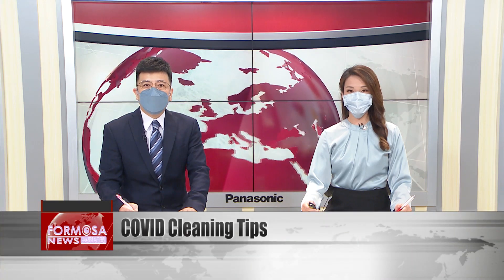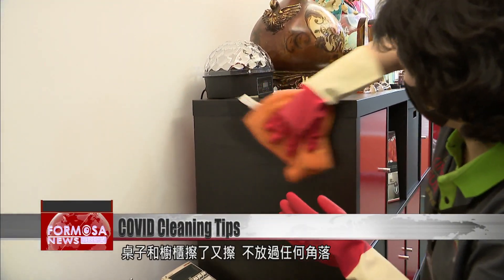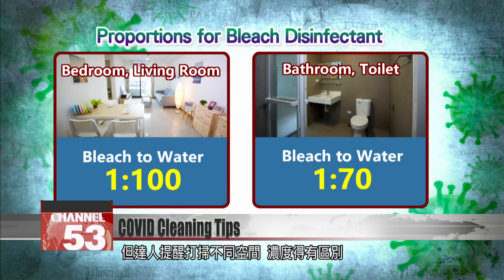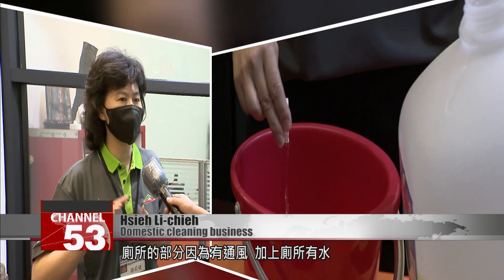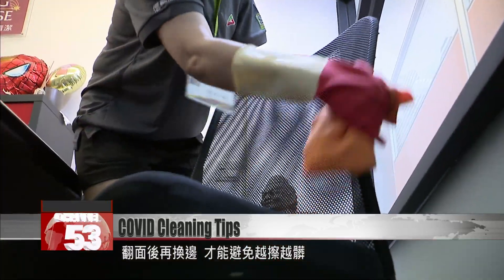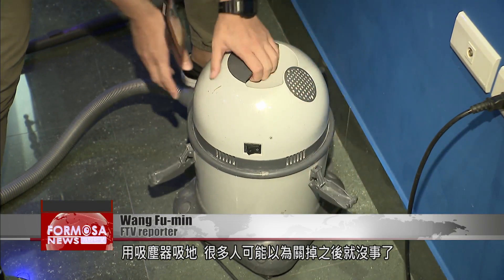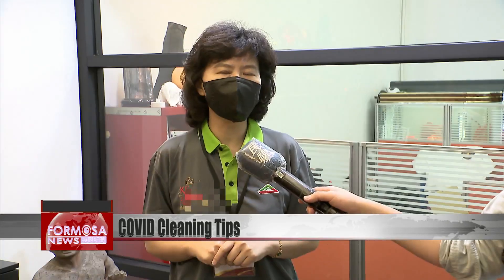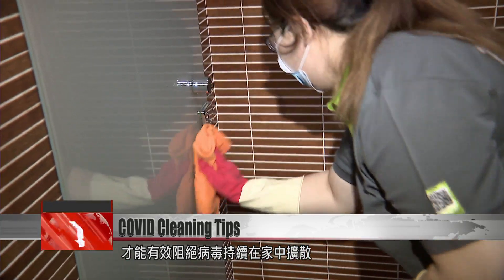Homemaking experts offer top tips for cleaning a house with COVID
And now we have some tips from domestic experts. How should you clean your house if you’re self-isolating? Lots of people with COVID want to keep the house clean to protect their families. But did you know that vacuuming can actually spread virus particles? We’ve got a host of useful tips to help make your cleaning spree as effective as can be.

The tables and cabinets are wiped squeaky clean. When COVID patients are being looked after at home, the last thing they want is to pass the virus to their loved ones. But how should you clean your house? Many of us wouldn’t know where to start.

The simplest disinfectant to make at home is bleach diluted with water. But the ratio should be different in different rooms. Experts say a bedroom or living room wants a-bleach-to-water ratio of 1-100. That’s about one and a half 600-milliliter water bottles for one bottle cap of bleach. But for the toilet or bathroom, use a 1-70 ratio. That means you can just use one bottle of water.

Hsieh Li-chieh
Domestic cleaning business
Because the toilet is ventilated, and there’s water in the toilet, you can have a slightly higher ratio. The changing humidity levels will make it easier for germs to grow, so you can use a 1-70 ratio or even stronger. But it’s absolutely vital to wear gloves when you use bleach.

Extra care should be taken when scrubbing with bleach. You should scrub in just one direction, then turn your cloth over to do a new area. Otherwise you could just push microbes around, making matters worse. If you have COVID and you want to clean a toilet seat, scrub from the inside toward the outside, to keep the next person safe. And even the vacuum has a special knack.

Wang Fu-min
FTV reporter
Lots of people think they can just turn the vacuum off when they’re done. But if you have COVID, experts advise you to take out the dust bag like this one straight away and wash it in water, to prevent the growth of the virus.

You should clean the dust bag and scrub it. After it’s dried out you can reuse it. If your vacuum won’t stand being washed like that, experts say: don’t use it. When you empty the bag, you could end up spreading virus particles.

Hsieh Li-chieh
Domestic cleaning business
The vacuum does emit some particles. Usually in these very enclosed environments, or where there’s a virus, I would advise that if you exercise in your bedroom, just use a cloth to dust a little.

Self-isolation can be a lot of hassle. If you’re adding spring cleaning to your list of things to do, make sure you follow these tips to make it worth it.